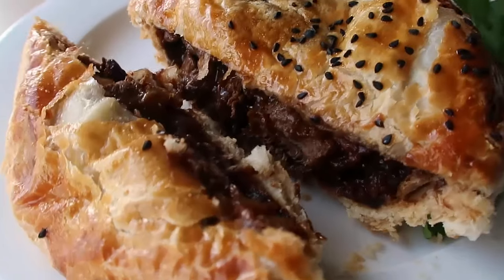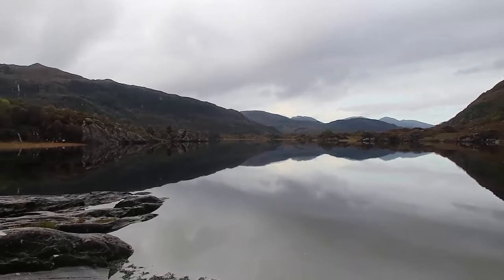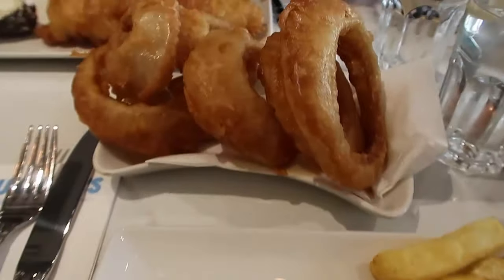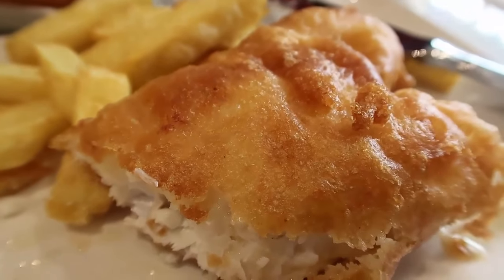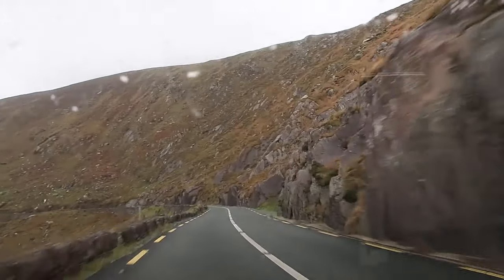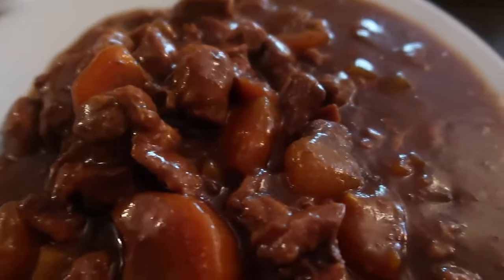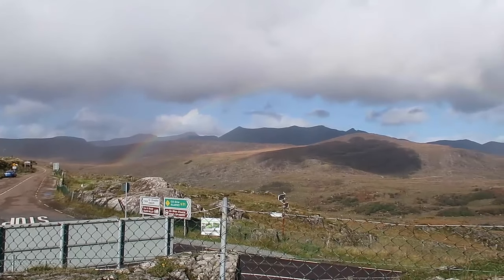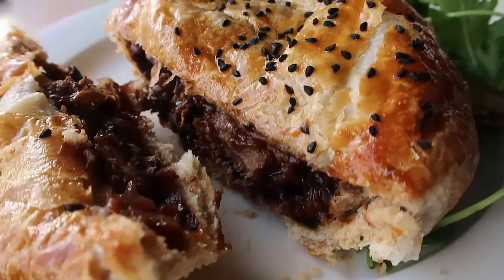Irish Food Tour | Ring Of Kerry | Ireland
Irish Food Tour - Ring Of Kerry - what to eat when you're in Ireland - a guide to the best traditional Irish cuisine and authentic Irish foods to seek out. Here's the blog post with all the info and a clickable map